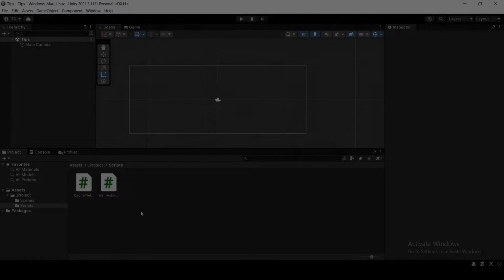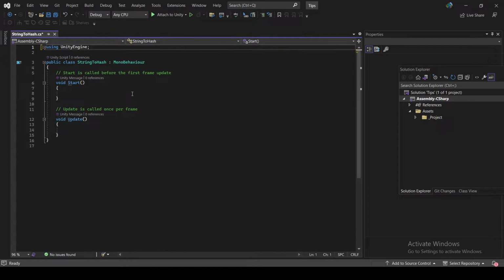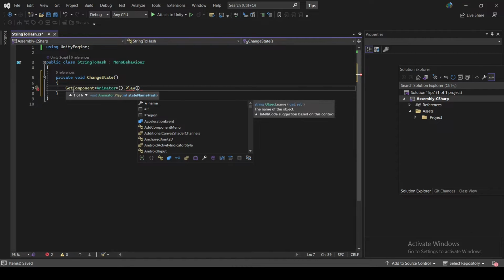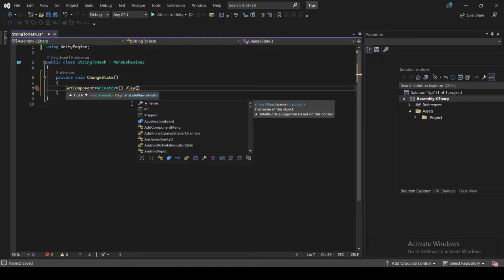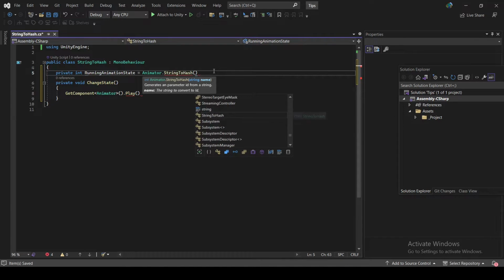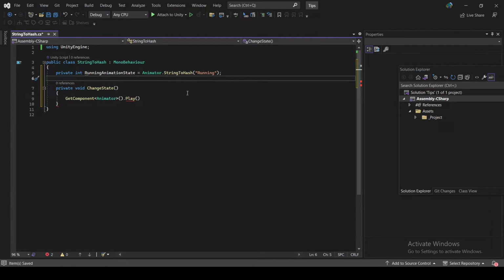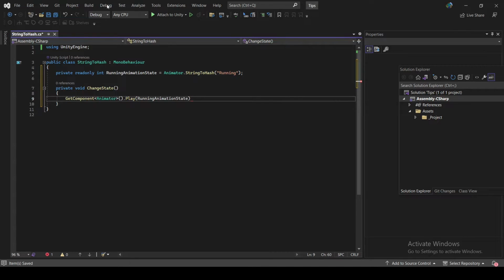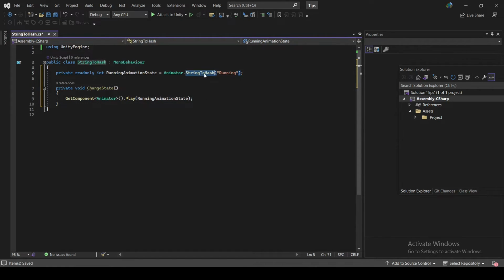Unity/C# Tip - #03: String To Hash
In this video, I'm going to share with you guys a tip for optimizing your code in Unity.

We're going to convert strings To hashes using Unity Animator. StringToHash() method. This allows us to convert our animator state name, which is a string, to an int, which is our hash code.

By converting strings to hash, we can optimize our code when changing animation states because computers are faster at comparing numbers than strings, and each state has its own hash ID based on the state name.